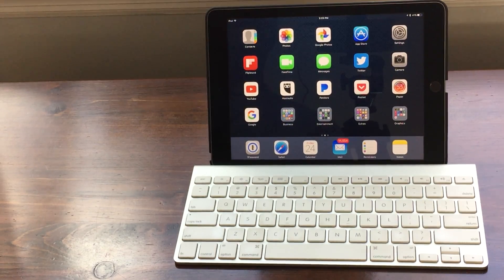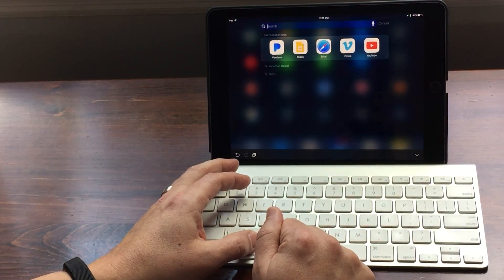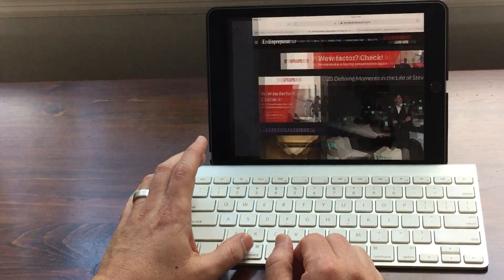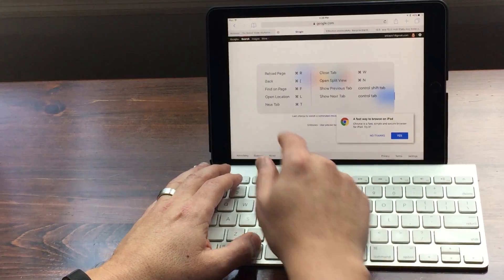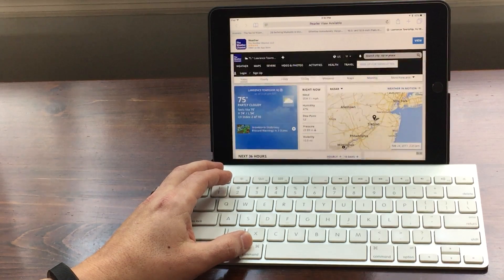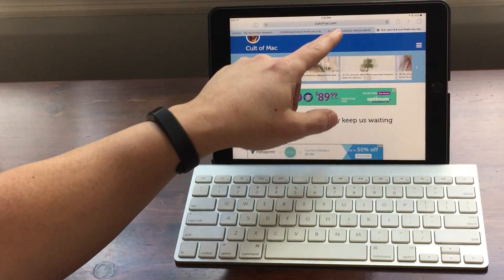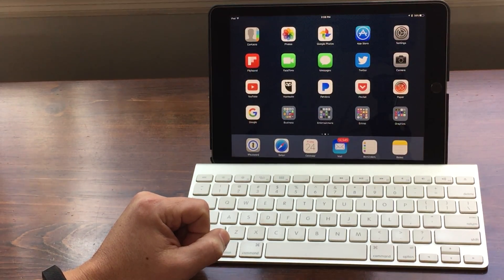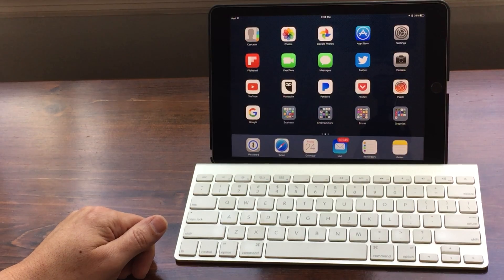Navigating Your iPad Pro using Keyboard Shortcuts - Episode 2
What, no mouse? One of the biggest differences of using an iPad Pro instead of a computer is that you cannot use a mouse. Bummer! That means we are forced to use our fingers to point and tap to get around the iPad.

Fortunately, there is another way using a keyboard. In today's video I am going to show you how to navigate your iPad Pro using keyboard shortcuts.

If you find these tips helpful you can express your gratitude by buying me a coffee.